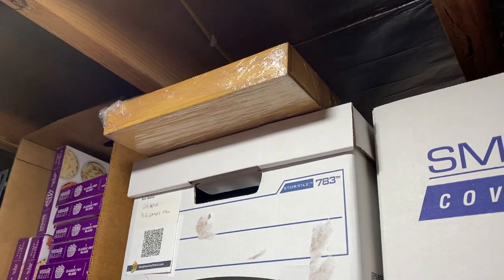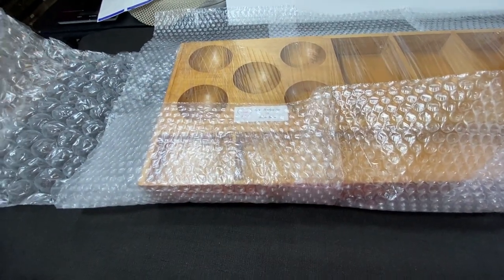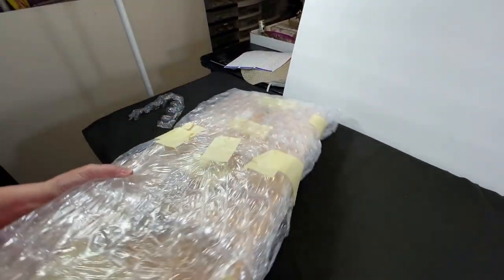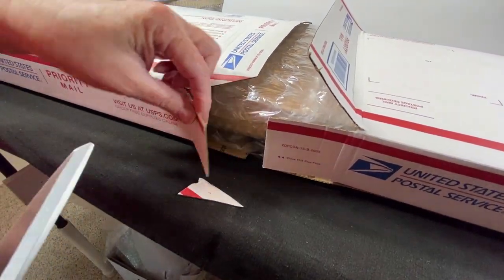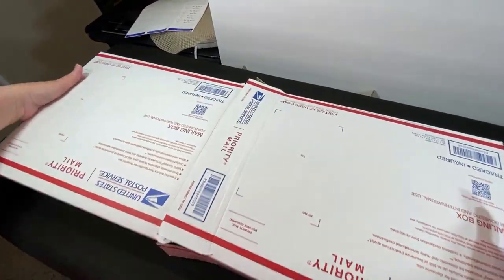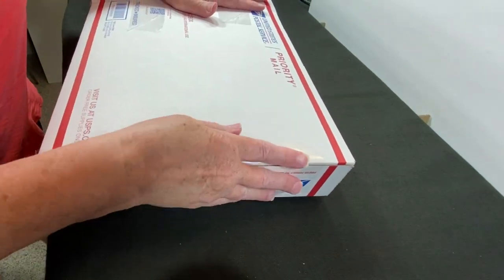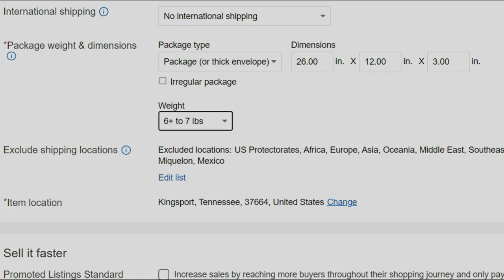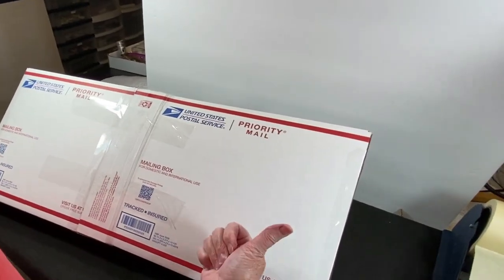Lets PACK to SHIP Large WOOD Drawer ORGANIZER USPS Surcharge Step by Step | Avante Avenue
Yep, I was wrong about the USPS surcharge on shipping cost for this large wood drawer organizer. This package was over 22-in and incurred a surcharge. It's not just packages over 30-in long. Getting the final measurements right at time of listing is important (I was wrong).

Our "GO TO" Packing & Shipping Supplies:
TAPE & DISPENSERS
100pk Kraft Pillow Box Brown w/ Jute Twine (6.3 x 3.3 inches)
2 Pcs 7" long Burlywood Scoring Tool Box Maker Scoring Tool
24" Aluminum Straight Edge Ruler with Handle
30x36 Large Self-Seal Tear-Proof Polyethylene Mailers (NOT GUSSETED)